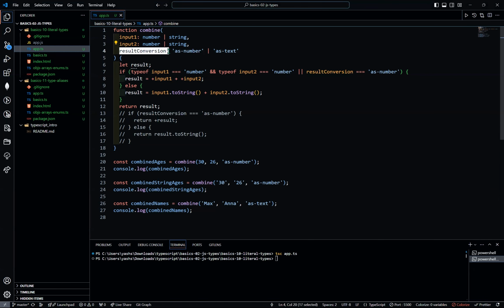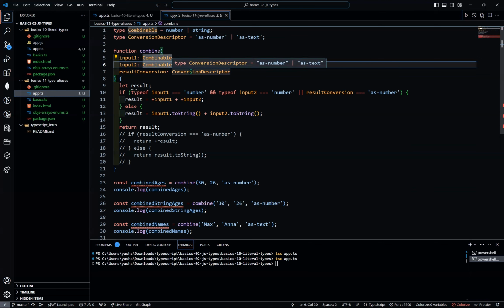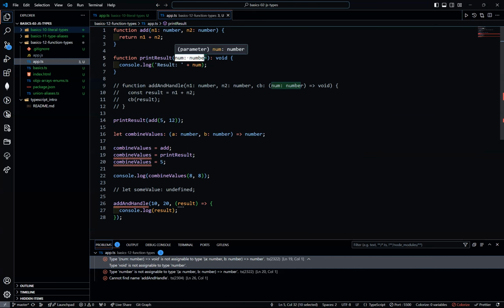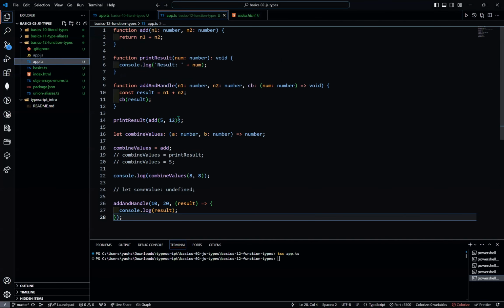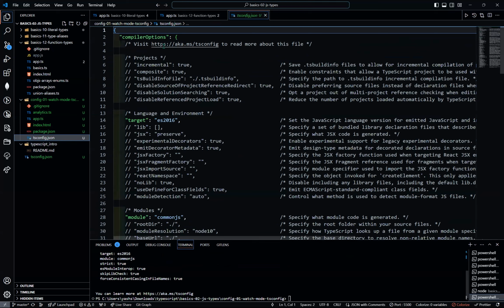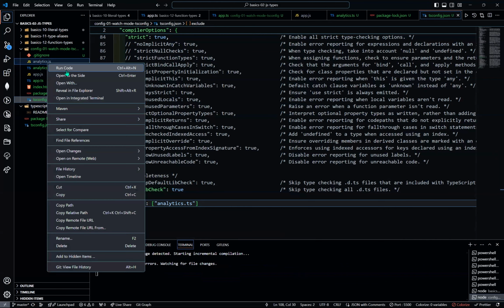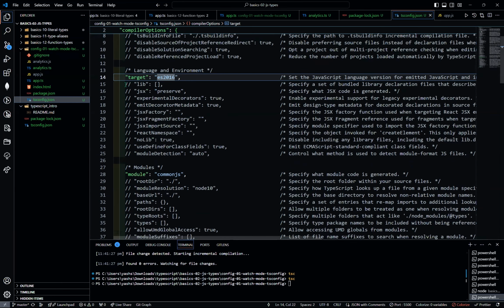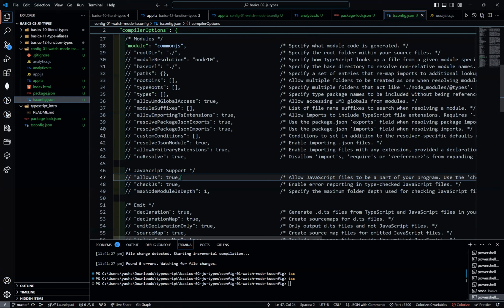Function types + Understanding tsconfig file